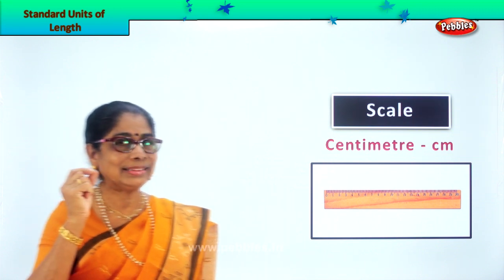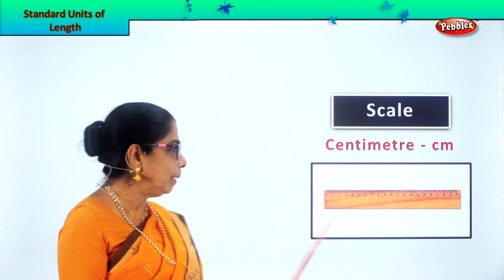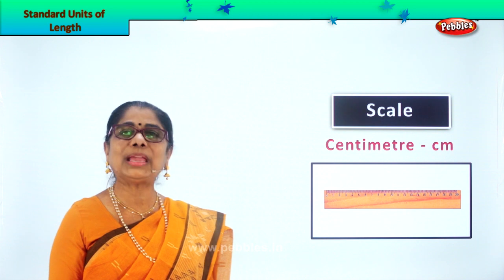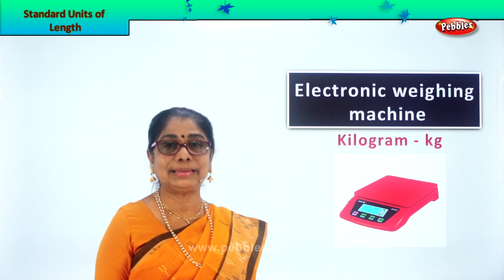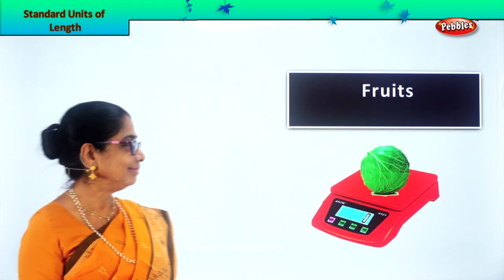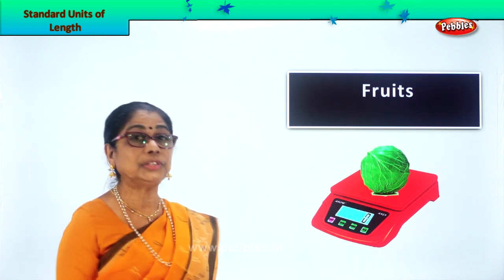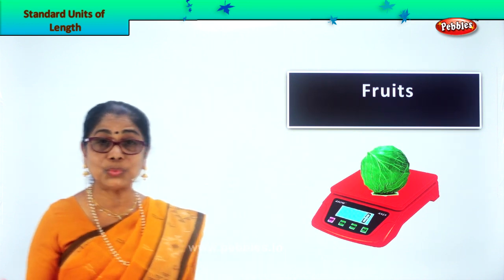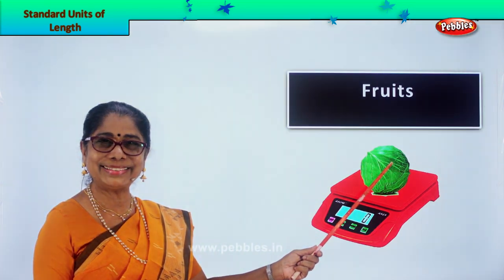2nd Std Maths | Standard Units of length | Mathematics Class -2 | Maths Part-224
2nd Std Maths | Standard Units of length | Mathematics Class -2 | Maths Part-224